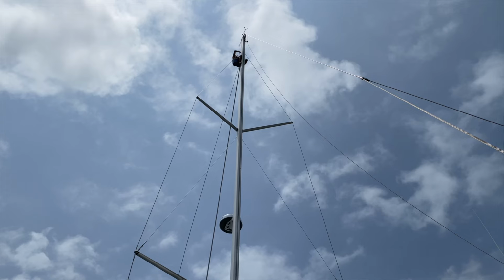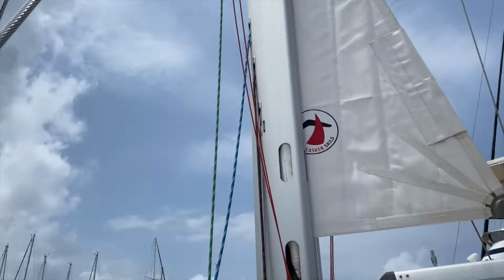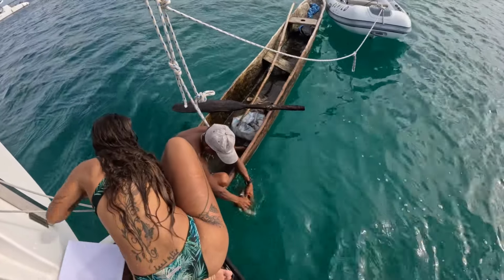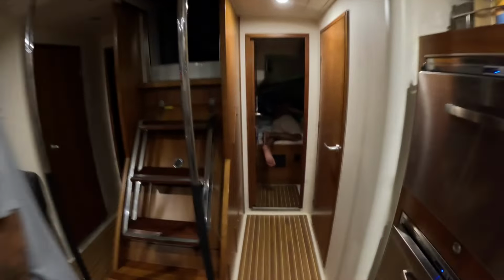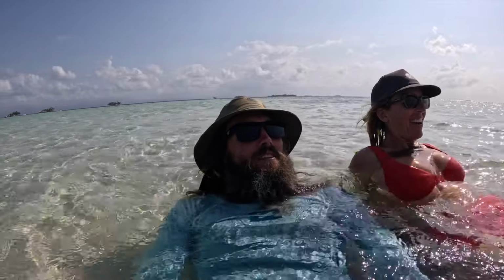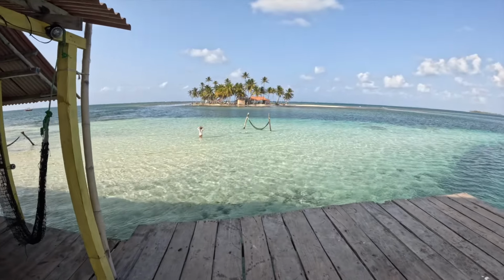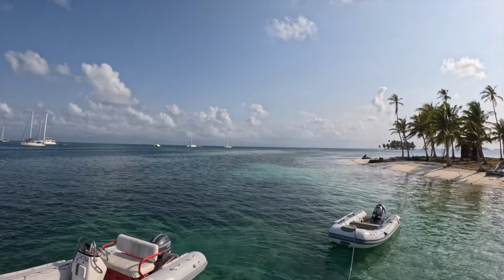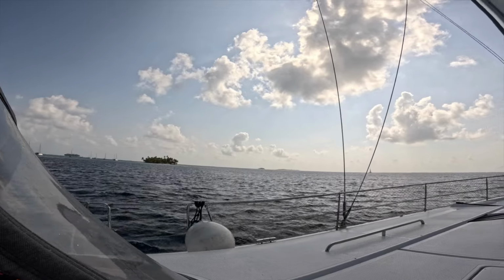Sailing San Blas & Shelter Bay Marina | Episode 41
We have arrived into Shelter Bay Marina, Panama where we will change our rudder bearings, start provisioning for the Pacific Ocean crossing, have our new crew arrive. It feels like a long month in the marina but gives us the opportunity to get ourselves all sorted for another major ocean crossing.  We then say goodbye to marina life and cruise down to San Blas Islands to enjoy the amazing Archipelago and get back to snorkelling, exploring, and swimming. We love being on anchor and can't wait to show our new crew what this life is all about.